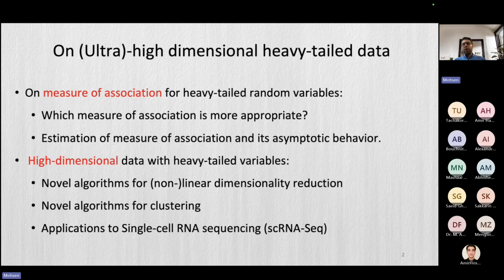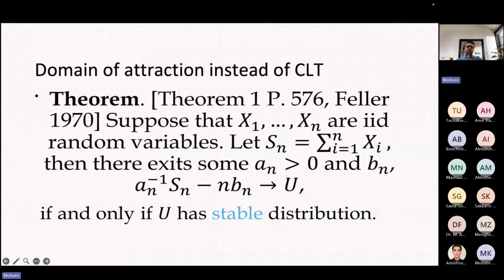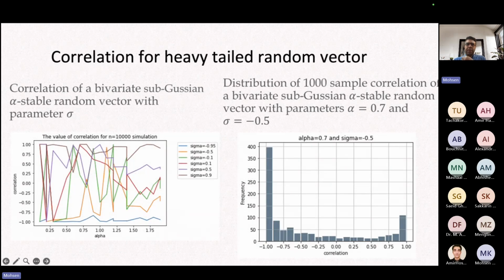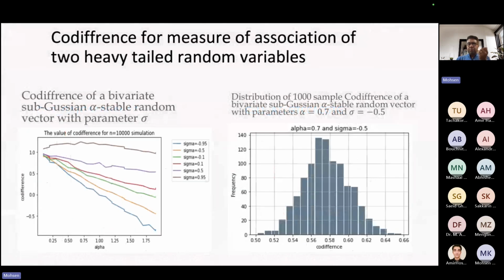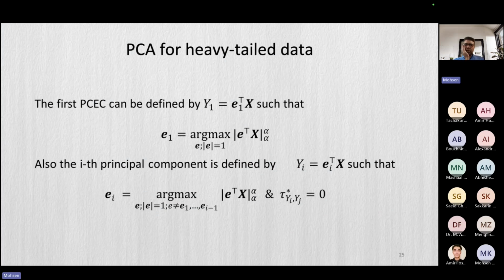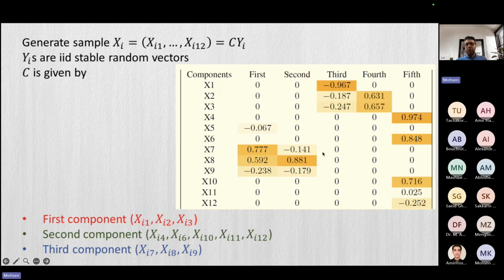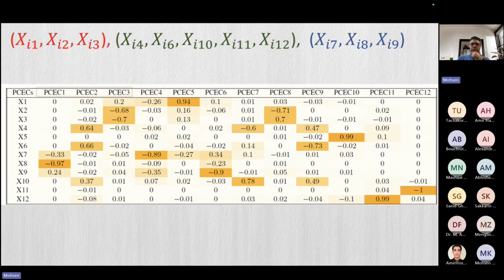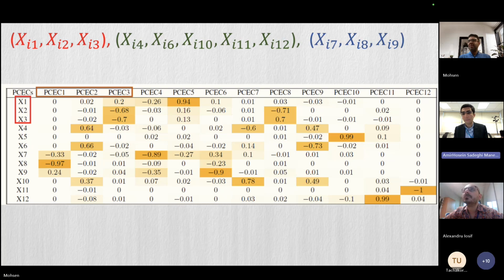Future Algorithms 2025 - Session 2 - Dr Mohsen Rezapour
Title: Robust dimensionality reduction for heavy-tailed data: challenges and new approaches
Speaker: Dr Mohsen Rezapour